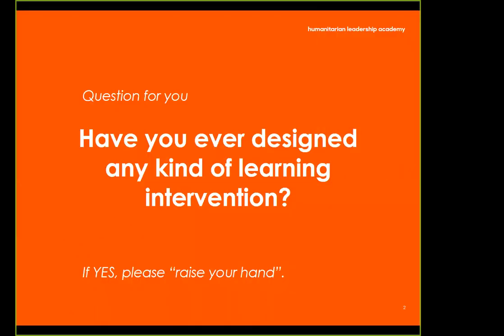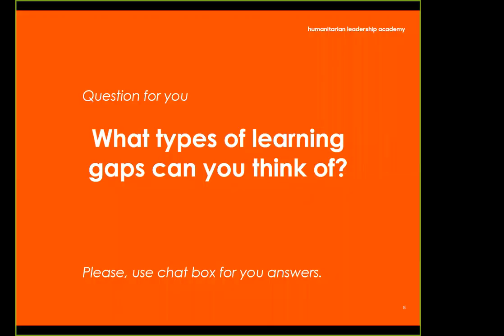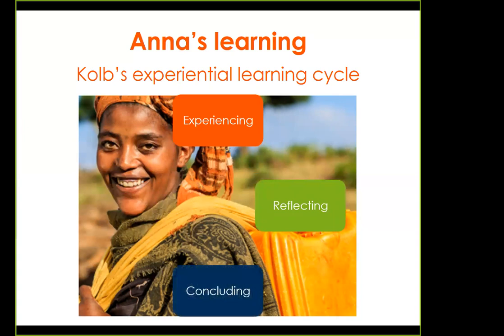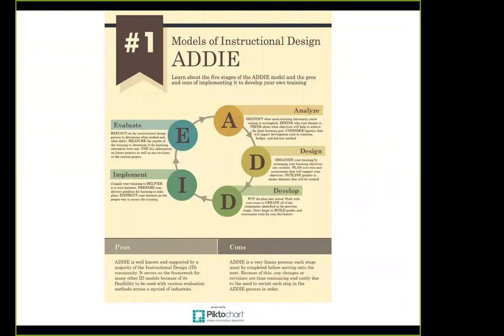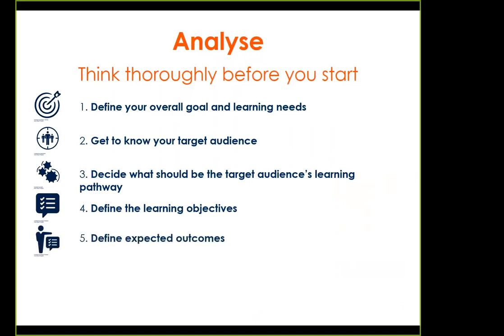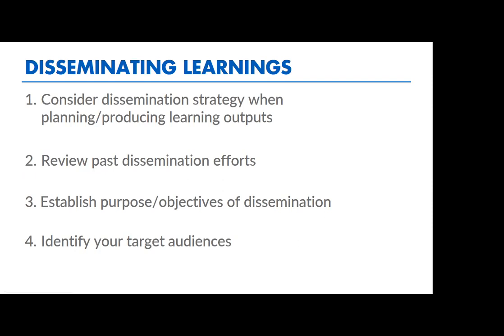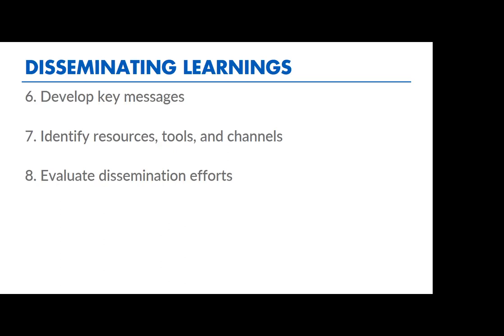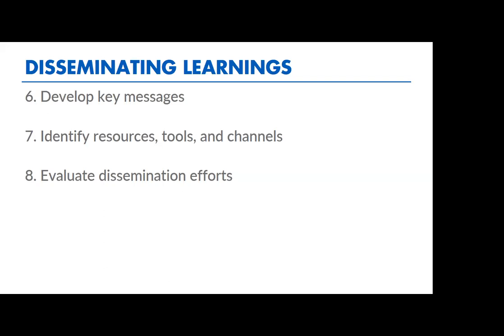Identifying, Synthesising and Packaging Learning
What do we mean by learning? Why do we need learning in the humanitarian sector? How can we make sure our learning is captured and shared effectively with the intended audience?

Petra Pojerovà from the Humanitarian Leadership Academy, and Katherine Dunlop and Darja Markek from Action Against Hunger UK discuss this topic and share useful tips and tools on designing, packaging and disseminating learning.